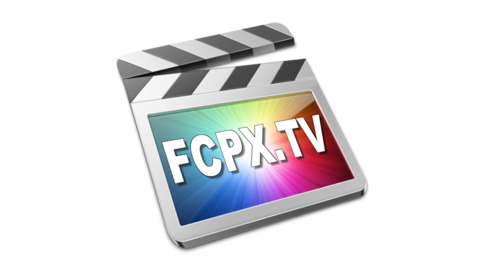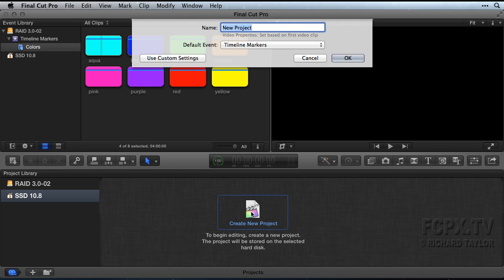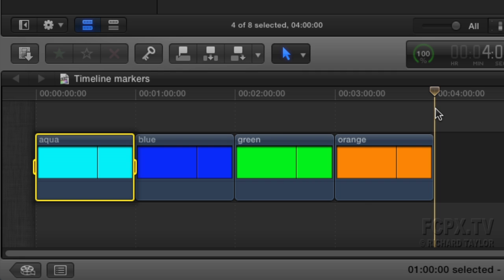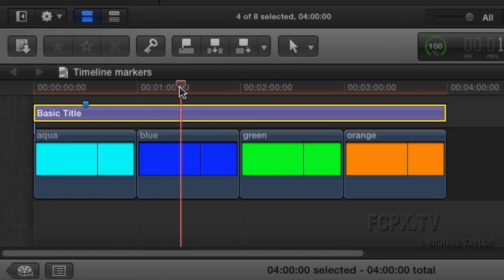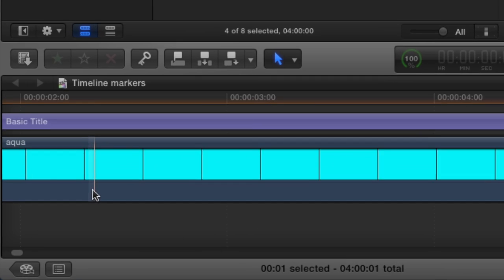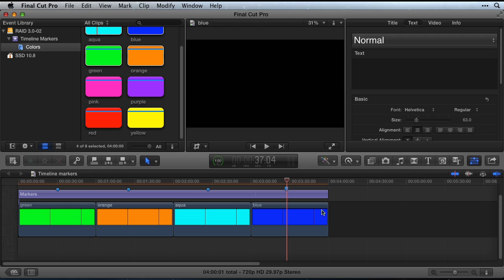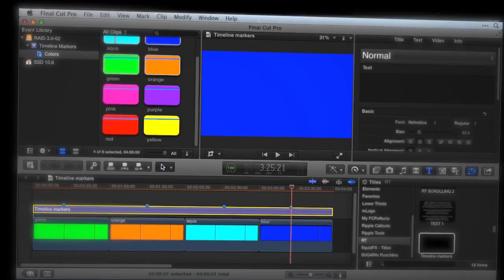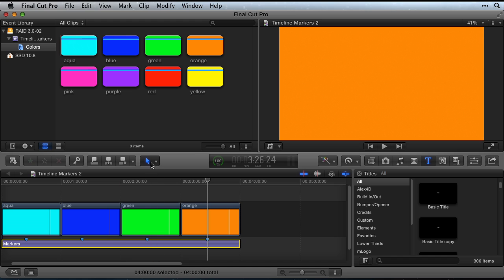Timeline Markers in Final Cut Pro X